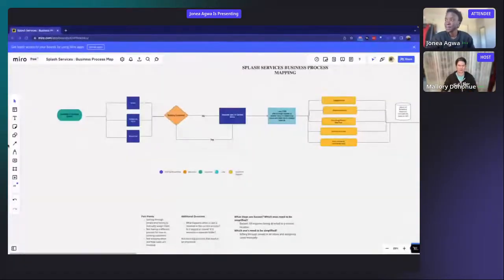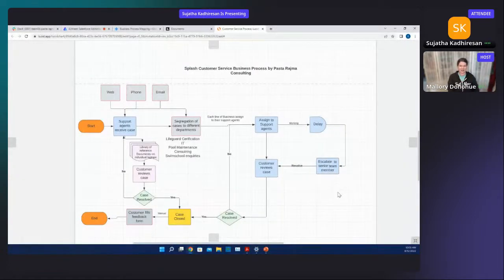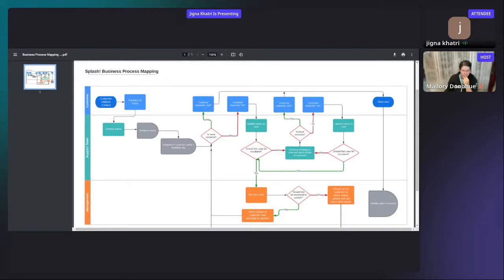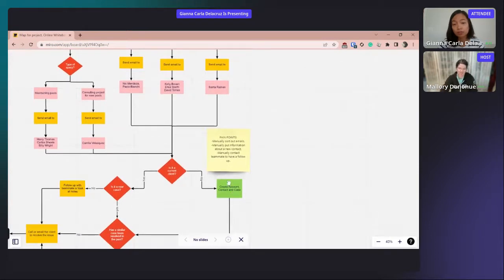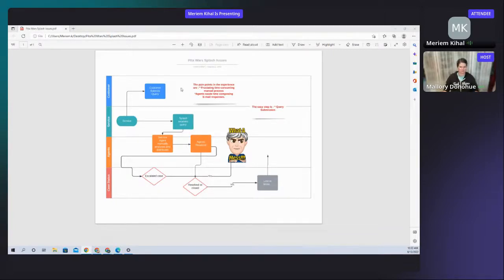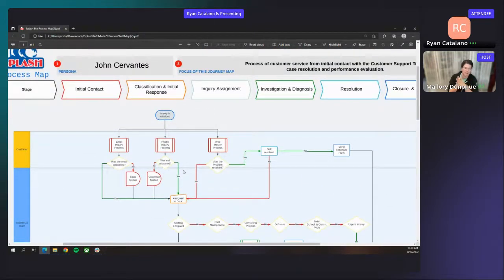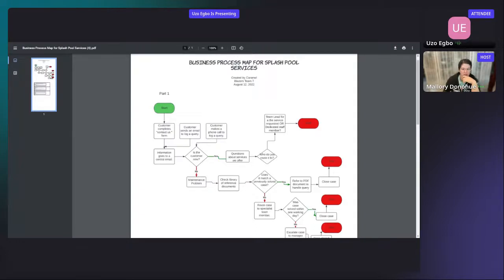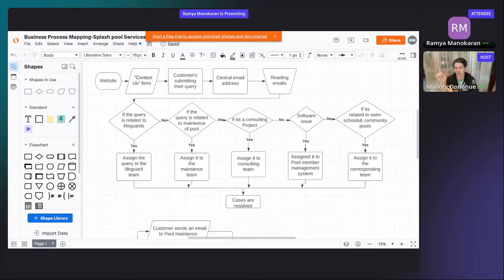Salesforce Admin & Analyst Team Sprint Process Mapping (August 12, 2022) w/ Mallory Donohue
View the Process Mapping session for the August 1st, 2022 Clicked Salesforce Administrator & Analyst Team Sprint, featuring Clicked Coach Mallory Donohue!